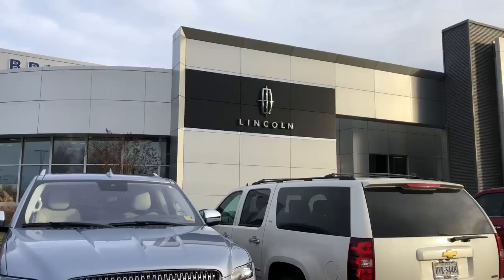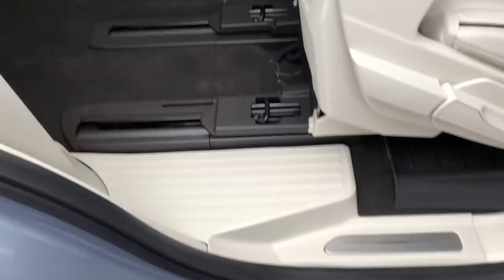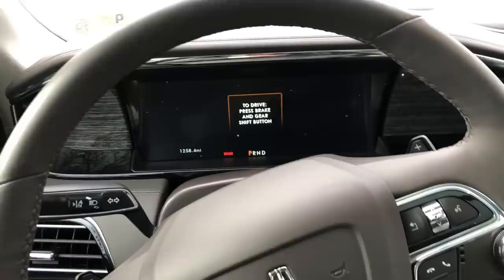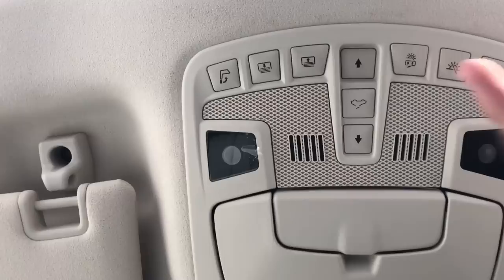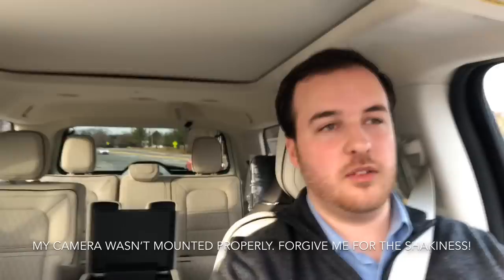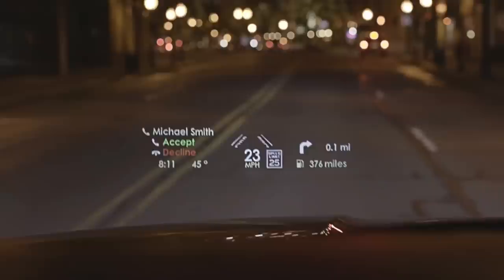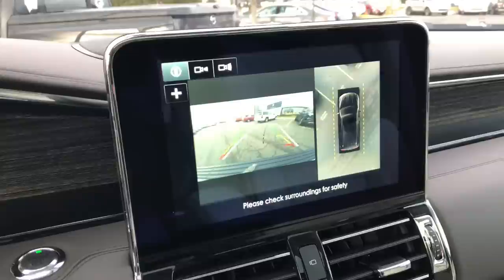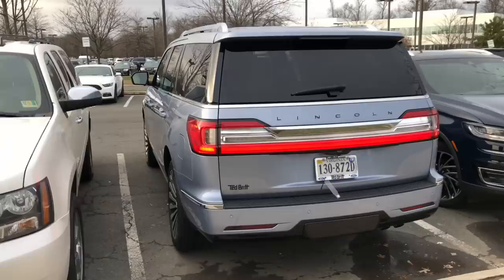Review: 2019 Lincoln Navigator Black Label Defines Luxury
I had a chance to experience this beautiful 2019 Lincoln Navigator Black Label thanks to Ted Britt Chantilly Lincoln. It is the most luxurious car I have ever driven.

This is a review of the car and just the experience I felt on my solo test drive. It is not an overview of every feature because this car has so many... or perhaps its because the car was so captivating to me that I didn't think to show all the best parts... Parts like the twin turbocharged V6 up front making 450hp and 510ft-lbs of torque on 93 Octane. The thing about this car is that it overwhelms you with comfort so that all you want to do is to keep on driving without a care in the world.

It seems like real SUVs have become less and less common in favor of the sleeker crossover look with 7 seats. I have found that the 3rd row and cargo area are frequently insufficient. That is not at all the case in the 2019 Lincoln Navigator.

Check Lincoln out!

Please forgive me for my bad audio around the 3 minute mark and the shakiness of my camera during the drive; I have been working on improving my equipment.